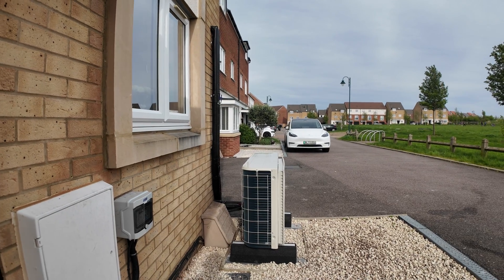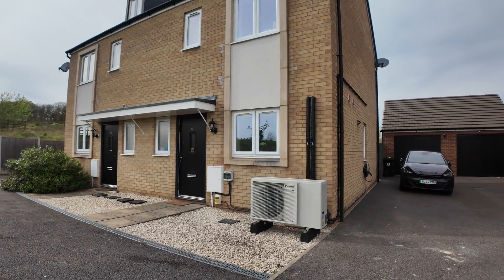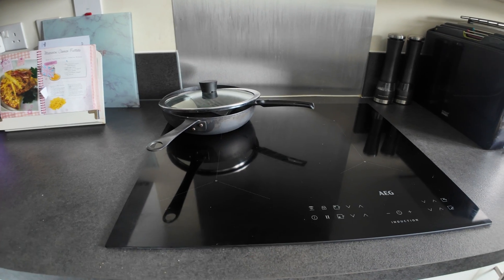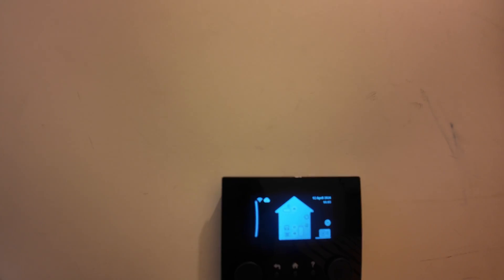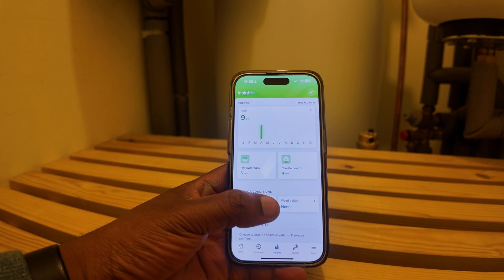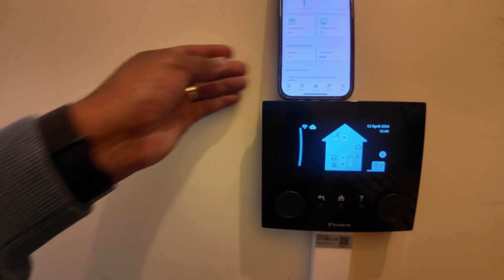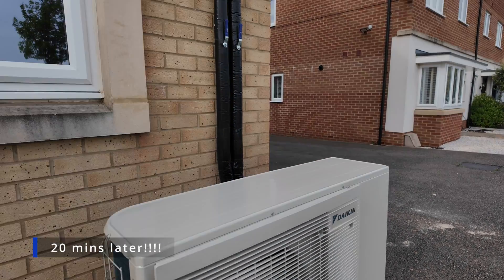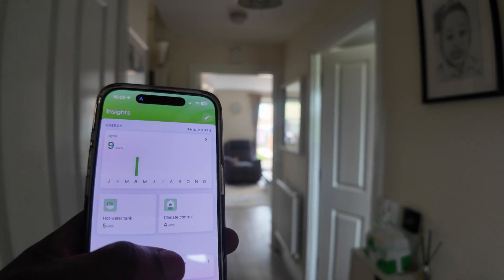Heat Pump Installation | DAY 5 (FINAL) | Daikin Heat Pump | Octopus Energy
Day 3 of the install, Induction Hob, Gas meter gone, electrics done so getting very close to completing the installation.

The journey continues, as I prepare for a 5 day Heat Pump Installation from Octopus Energy. This short video is for the work undertaken on Day 2. What a journey we have of going electric and removing gas from our house and do our bit for the environment. We are early adopters of new technology and we love documenting this journey from electric cars now to heat pump. Excited and also nervous. Come with us on this Journey!!!

I have started this channel as a novice and a new electric car owner. I will document the adventures of changing from Combustion/diesel engine to Electric vehicle. I will share news and other car reviews that I can get hold of, with the emphasis on spreading good news about electric vehicles and debuking scare stories out there about switching. I will be as honest as possible and hopefully build a coummunity of new electric car owners and drivers. I will share any issues I encounter and how did I dealt with them. This will include what electric tarrif I am on to best serve me. The road may appear bumpy but so far, I am loving the EV.

EXCITING LINKS: £5 FREE Charging with Instavolt.
Or Enter LLkIW within the App Octopus Energy: Split £100 with every friend who signs up with this